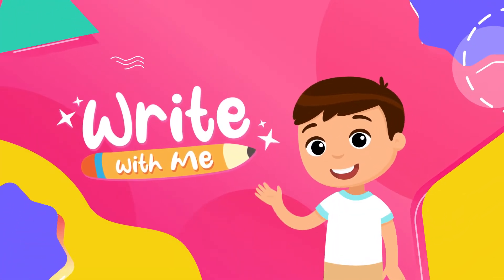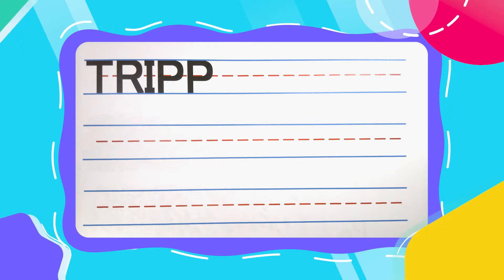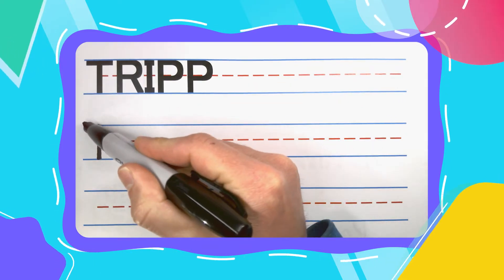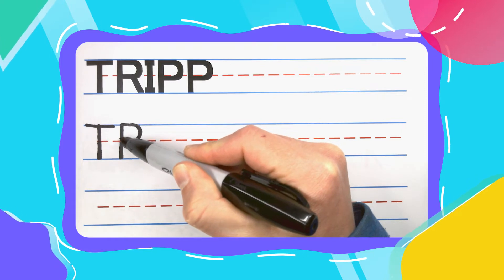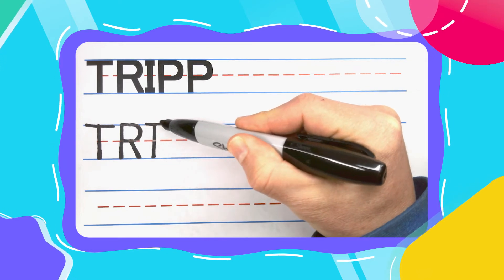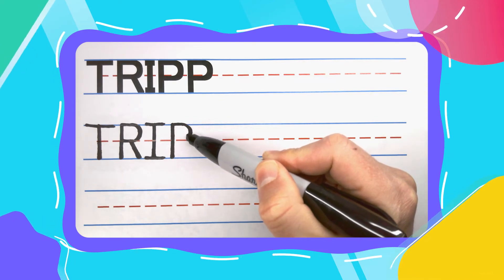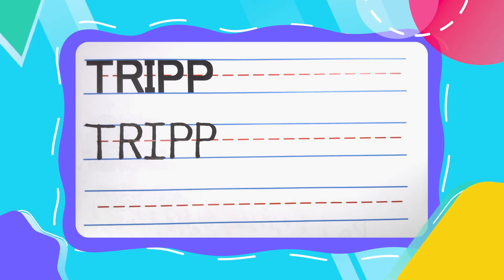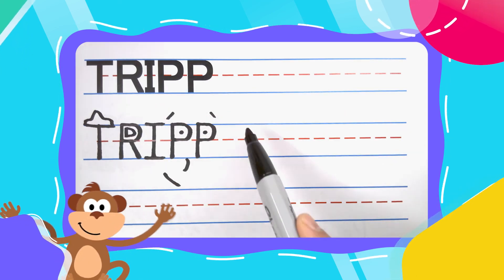How To Write TRIPP | Write With Me! -- FOR KIDS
In this video, you will learn how to write the name TRIPP in all capital letters. Check out the channel and subscribe to get access to free PDFs so that you, your child, or your students can practice along with all of the Write With Me videos.